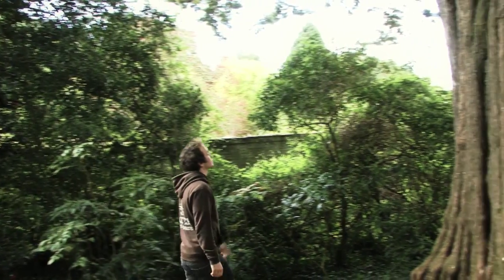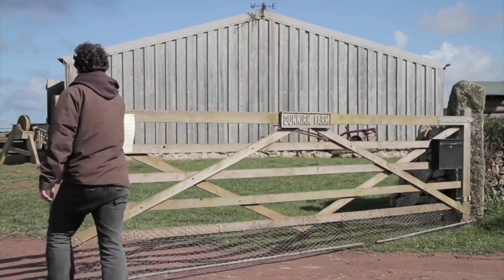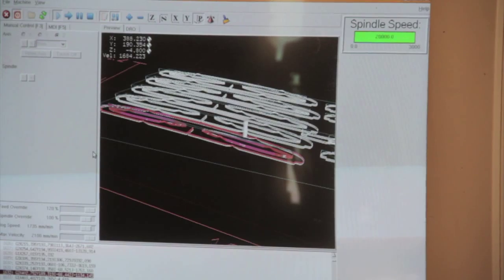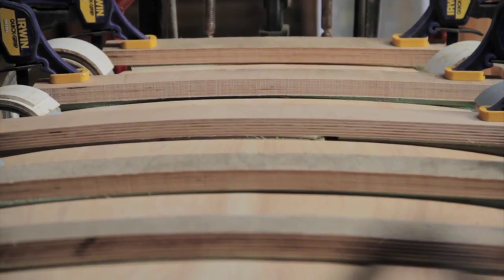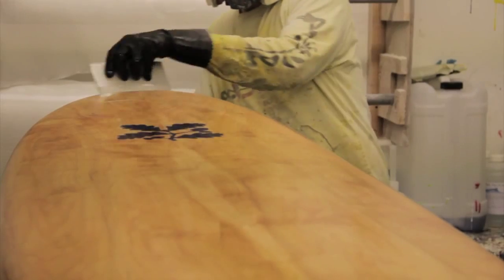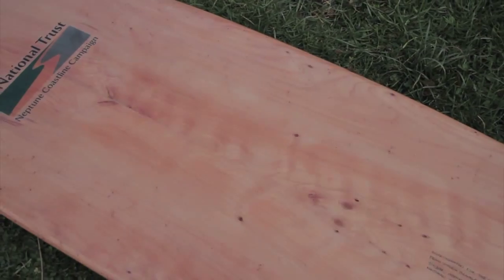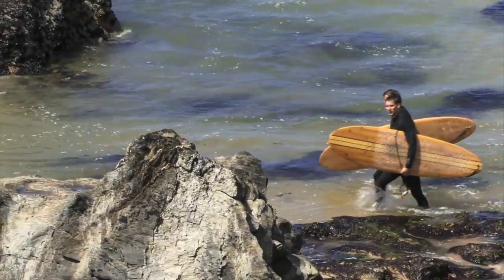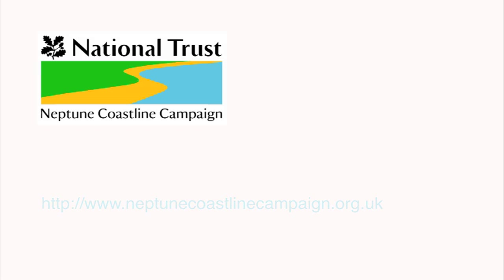National trust wooden board making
Shaper James Otter making a beautiful hollow wooden surfboard from a fallen cupressus macrocarpa tree from the Trelissick garden in Cornwall owned by the National trust.
This amazing board with its remarkable grain is now sliding across waves under the feet of some of the National Trust's surf ambassadors.
This project was designed to promote the conservation work of the Neptune Coastline Campaign.
Keep a look out for a beautiful wooden board with a blue oak leaf decal at a coastal beauty spot near you!